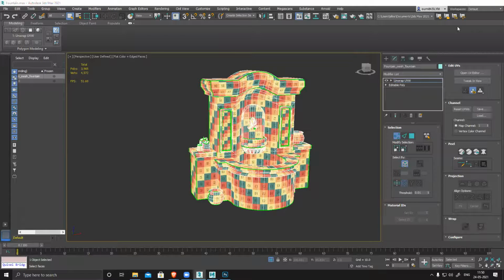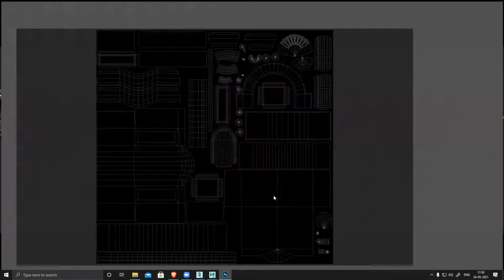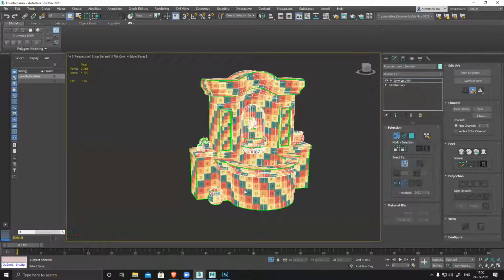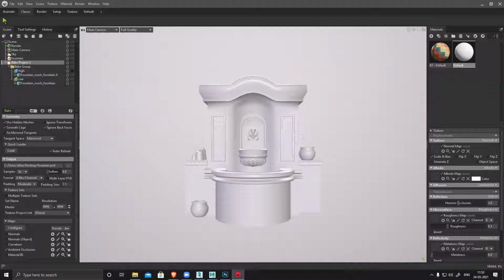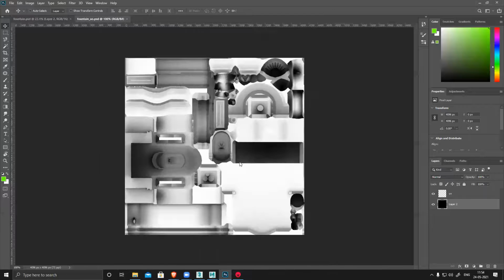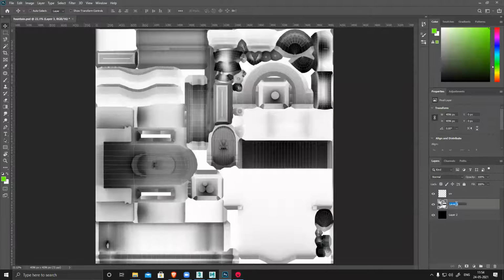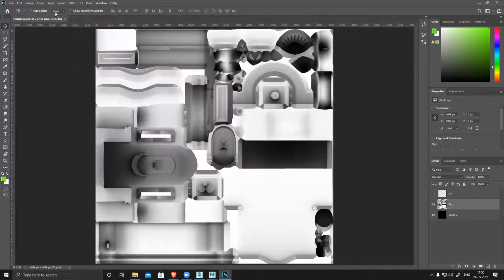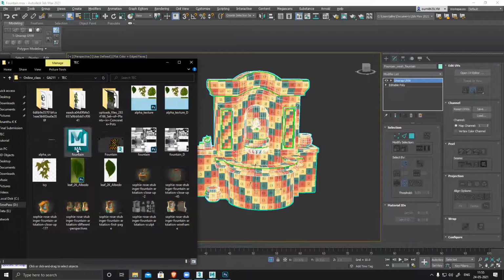2021 05 24 11 42 19 GA211 TEC 76281433021